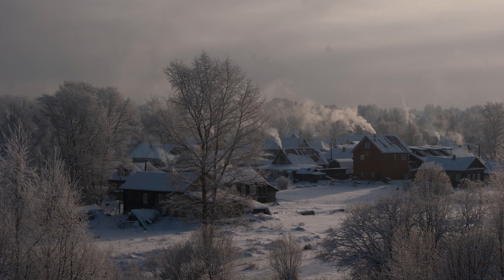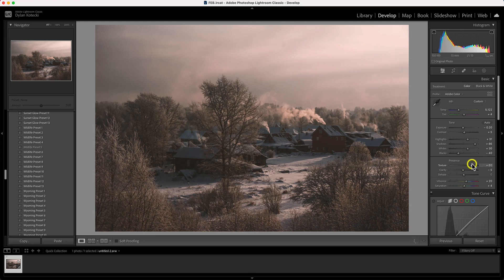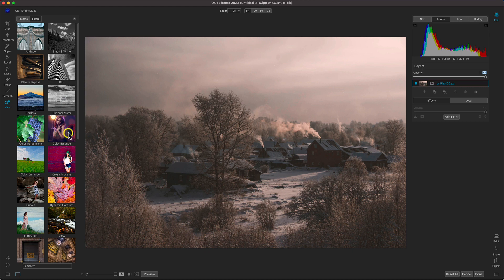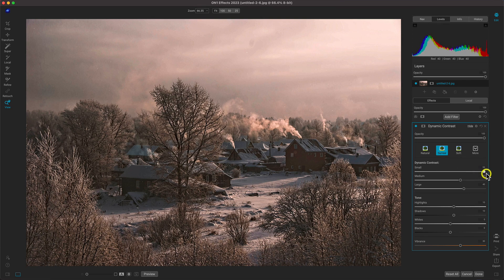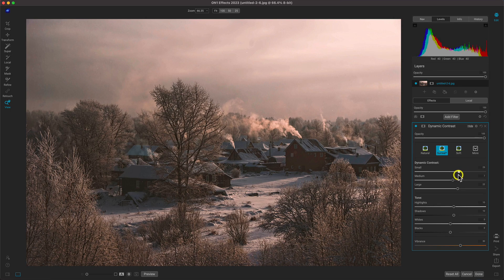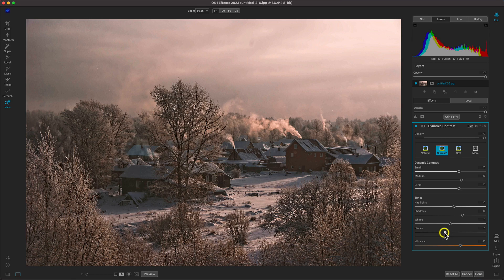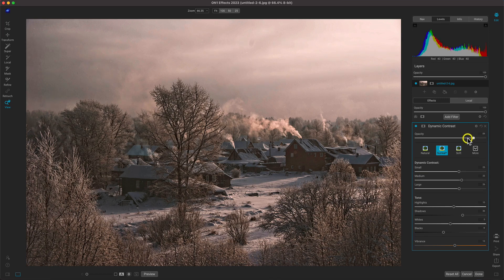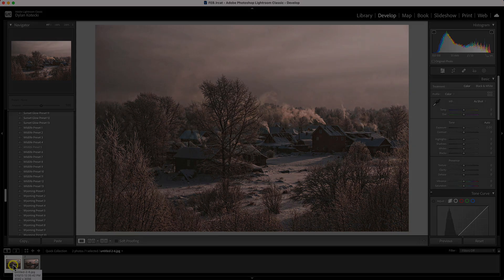How to Pop the Fine Details in Photos with Lightroom and ON1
Capturing the intricate textures and details in your subjects and scenery is essential for creating dynamic and interesting images. However, making these features stand out and avoiding a flat appearance in your pictures can be challenging. One effective solution is to use the Dynamic Contrast Filter in the ON1 Effects 2023 photo effects software plugin. This filter enhances the contrast and detail in your photos, helping to bring out the finest details and textures in your scene.